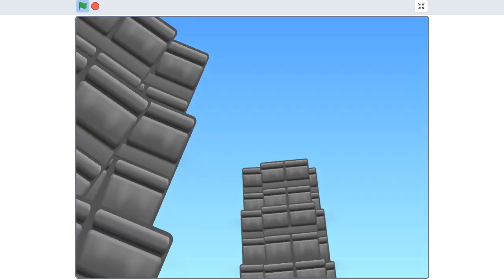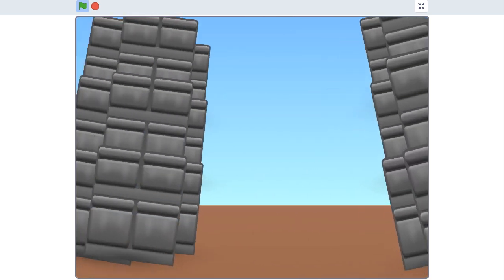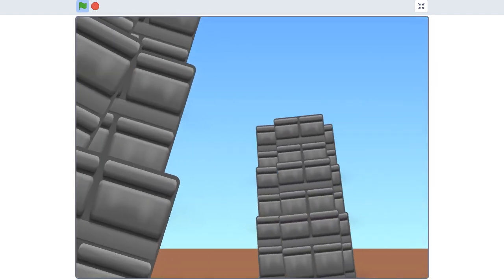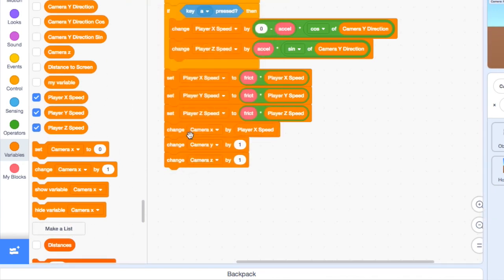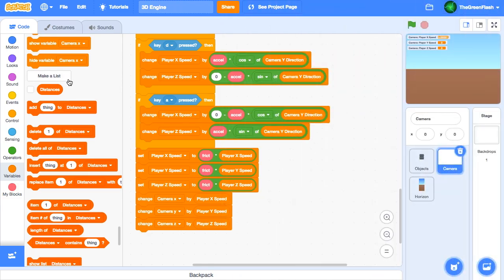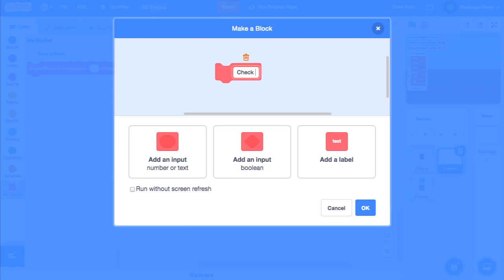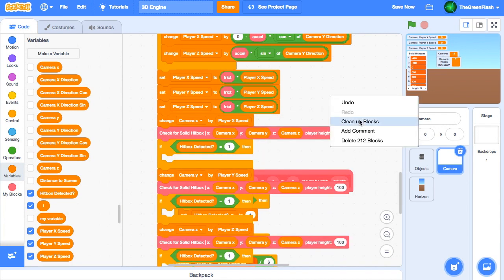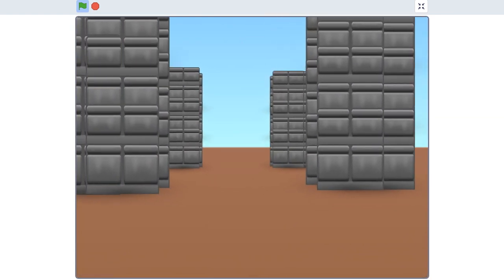Code a 3D Engine in Scratch | Part 3 | Physics, Collisions, and General Improvements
Welcome back to another Scratch tutorial! In this video, we'll add physics and collisions to our clone based 3D engine, as well as some general improvements.
If you haven't been following this series, here's the completed code for the first two episodes

0:00 Introduction
0:40 Update 1 - Trig Function Optimization
2:11 Update 2 - Hide Base Sprite
3:05 Update 3 - Hide Clones on Edge
3:39 Physics (Code)
5:17 Physics (Visual Explanation)
6:07 Collisions (Visual Explanation)
7:16 Collisions (Code)
9:45 Physics + Collisions
11:40 Thanks for Watching!